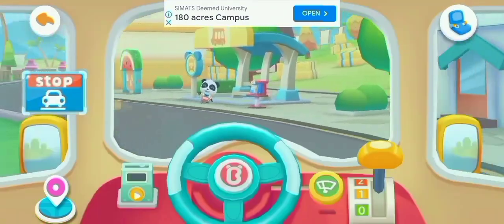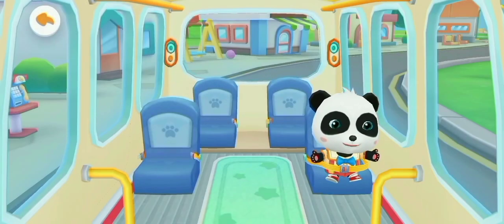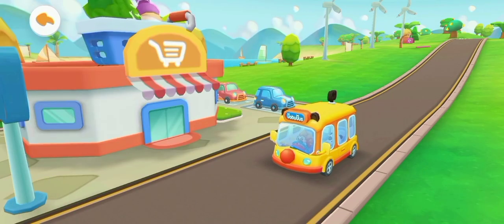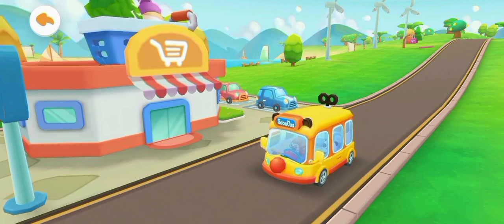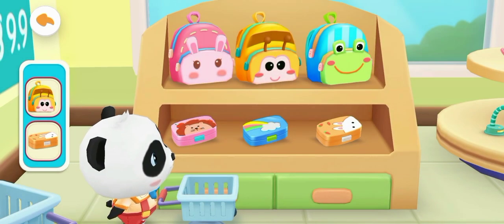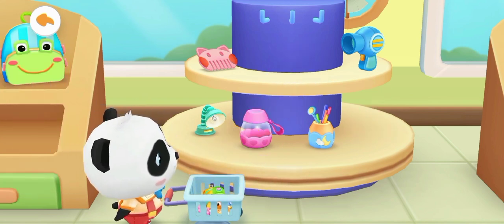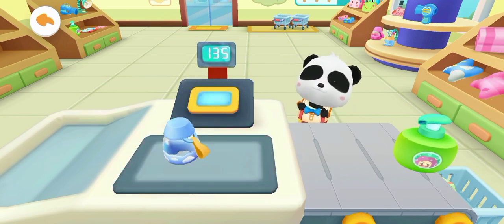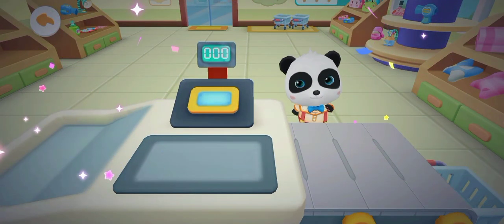school bus | baby panda's |gameplay part 1 (Android, ios)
Educational
Simulation
Lifestyle
Casual
Offline
Single player
Stylized
Educational game
Simulation game
Lifestyle game
Casual game
Offline game
Single player game
Stylized  game